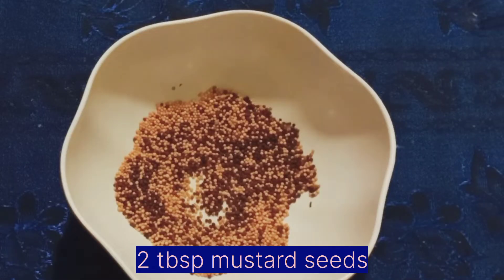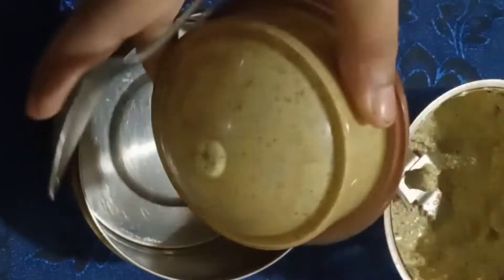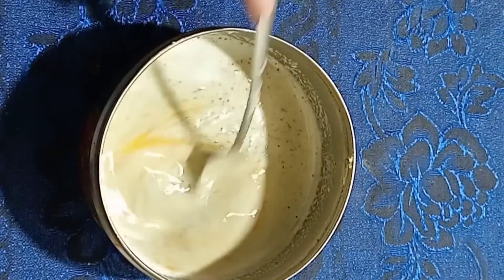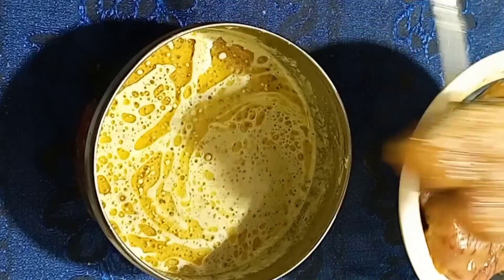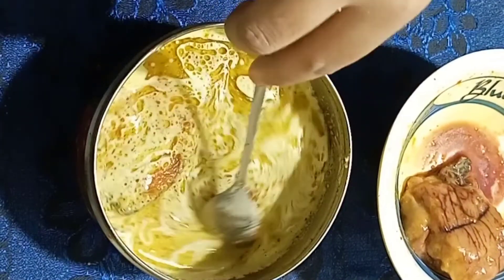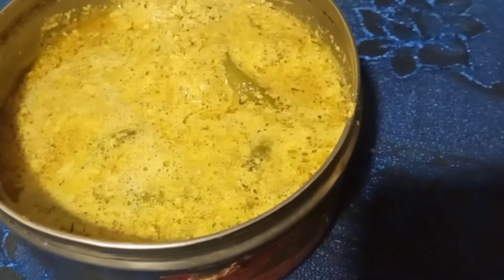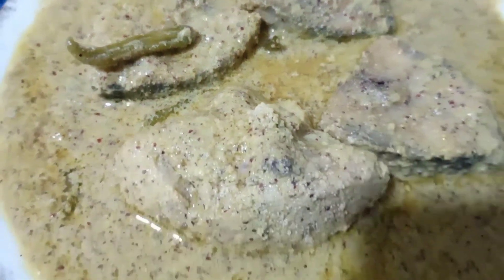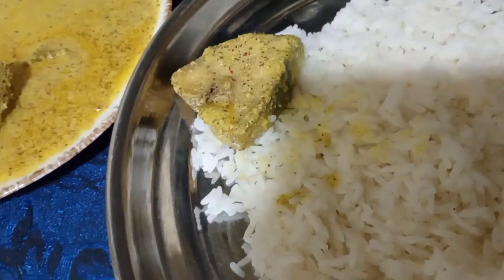ইলিশ ভাপা /সরষে ইলিশ ভাপা Bangladeshi Vapa Elish Recipe MH Cooking Recipes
উপকরণ :- ইলিশ মাছের পিস ৩ টি, হলুদ গুঁড়ো সামান্য,১/২ চামচ, সরিষা বাটা ১ টেবিল চামচ, নুন পরিমাণ মতো আর লাগছে সরষের তেল ৩ চামচ।
Bangladeshi Vapa Ilish Recipe | Bhapa | Elish
তৈরী করলাম ভাপা ইলিশ, যা তৈরী হবে ভাপ-এর মধ্য দিয়ে।আর এটা ইলিশের সব চেয়ে মজাদার এবং সহজ রেসিপি।